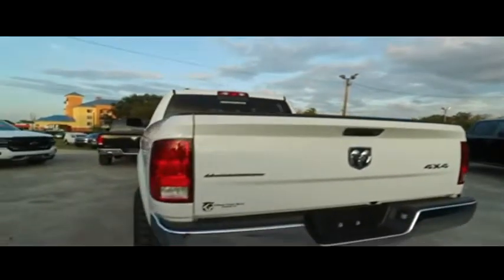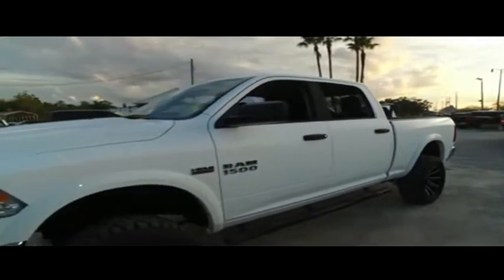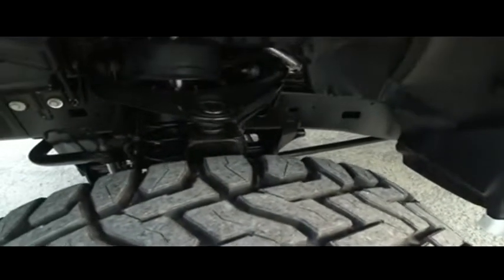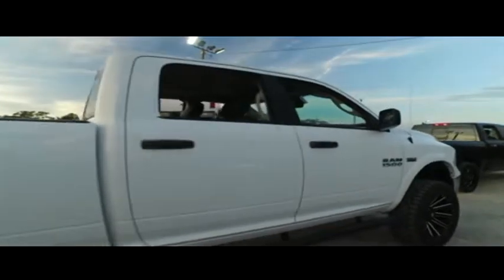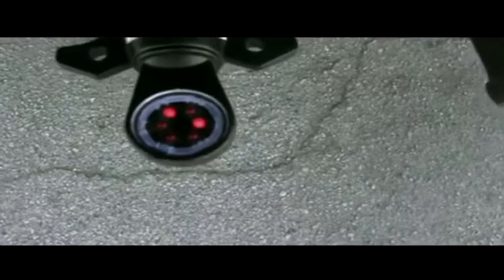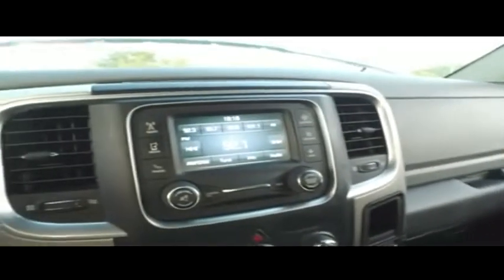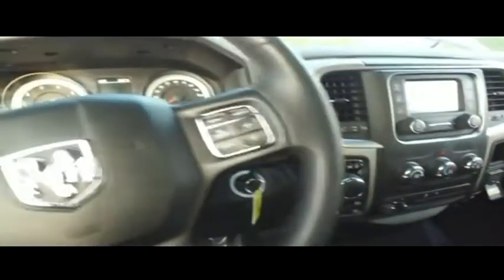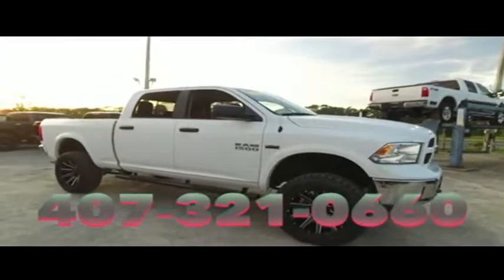2018 Ram 1500 41536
2018 RAM 1500 Sanford, FL
Stock# 41536

6inch Lift Kit 4x4 Factory Warranty, $7,000 Brand New 6inch Lift with 35inch Toyo tires and 20inch Fuel wheels with upgraded power leather seating, $245 backup camera, 1-year free maintenance (Value up to $1,000). 15-day exchange policy, rotary shiftier, power sliding rear window, towing package, nerf bars, keyless entry with alarm, tilt steering, cruise control, steering wheel controls. *Factory Warranty good until 3/21/21 or 36k miles, Powertrain Warranty good until 3/21/23 or 60k miles.* 2018 Ram 1500 SLT Outdoorsmen Leather Crew Cab New 6inch Lifted Monster 4x4 Do not make a $3K+ mistake, B4 you buy a used truck demand to see shop bills & have the truck inspected by a 3rd party!
10 Mile Road Test, 135 Point Inspection, Alignment, Replaced Air Filter & Wiper Blades, Replaced Cabin Air Filter, Battery Condition Test : Good, Alternator Condition Test : Good